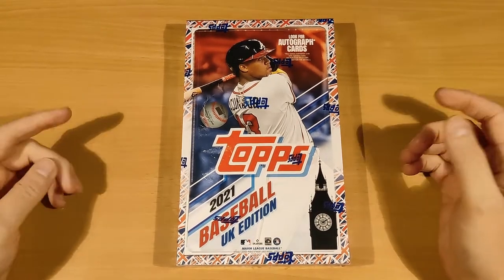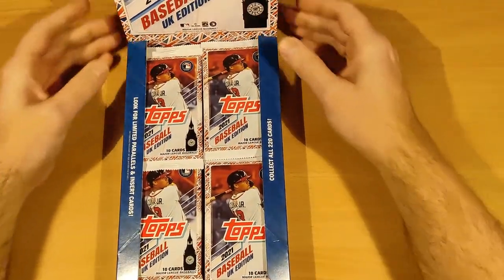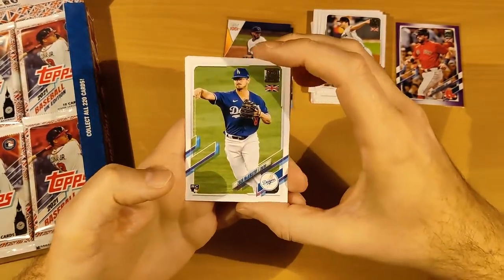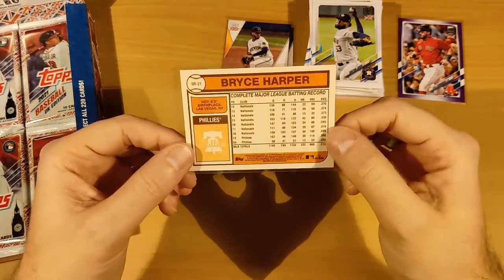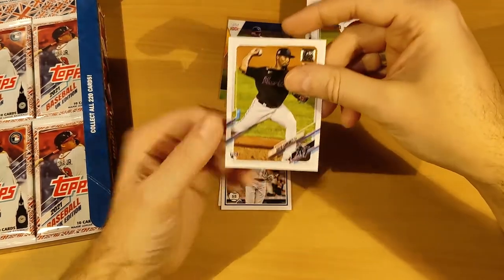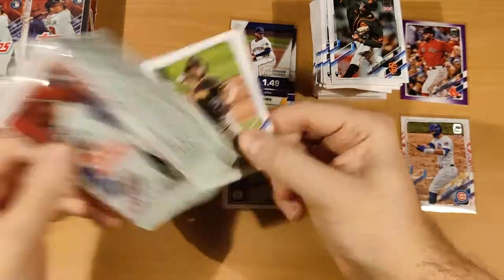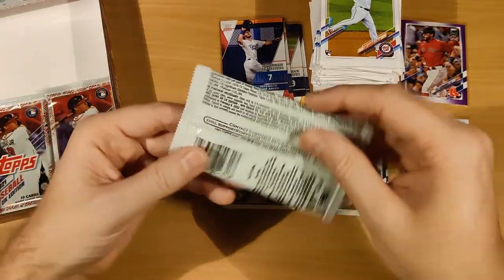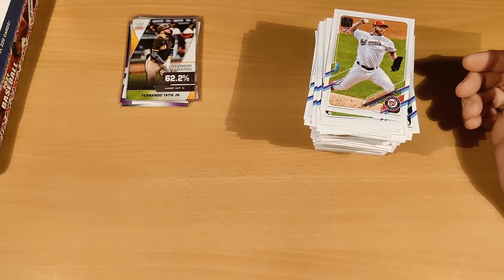NOT a Pokemon Break! Topps 2021 Baseball UK Edition! Looking for some San Diego Padres and parallels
Today we are breaking some baseball from the United Kingdom!

Video recorded using a OnePlus 8T